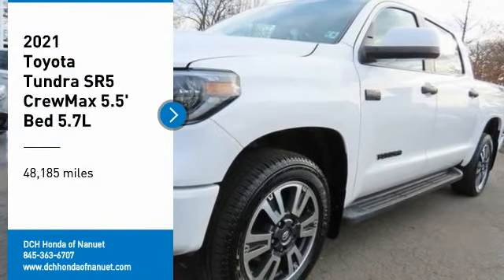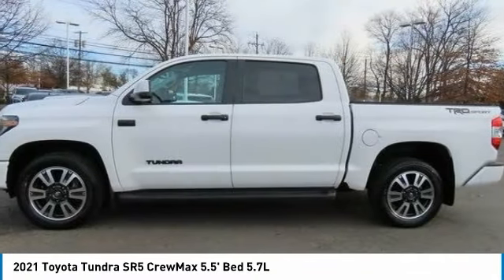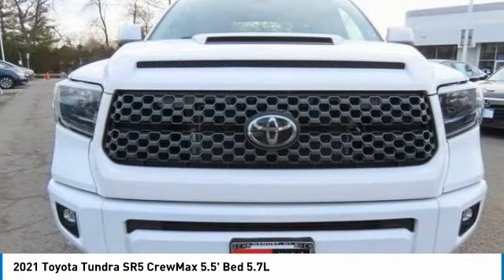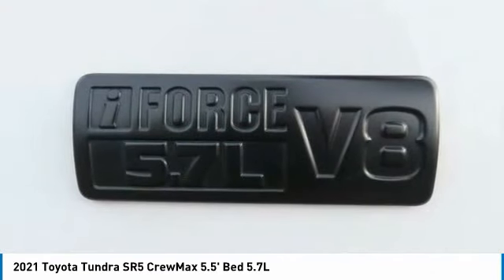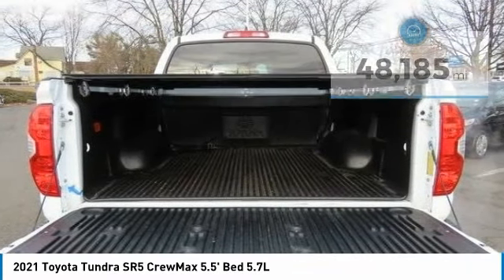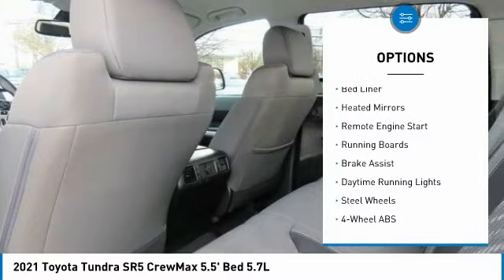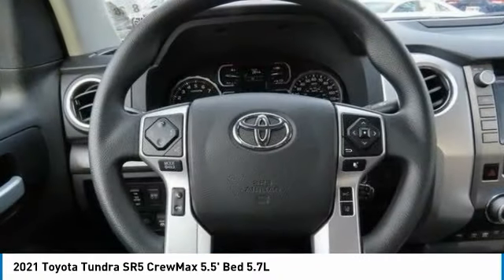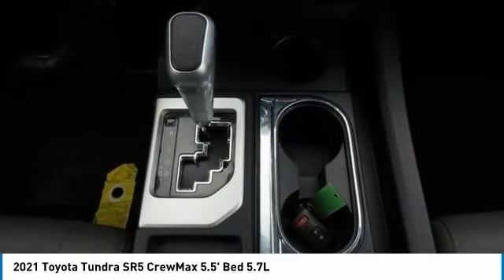2021 Toyota Tundra Nanuet NY PB005967A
2021 Toyota Tundra SR5 CrewMax 5.5' Bed 5.7L

2021 Toyota Tundra SR5 RWD 6-Speed Automatic Electronic with Overdrive i-Force 5.7L V8 DOHC 32V LEVbrbrRecent Arrival!brbrAwards:br * JD Power Initial Quality Study (IQS) Some of our Pre-Owned vehicles may be subject to unrepaired safety recalls. Check for a vehicle's unrepaired recalls by VIN